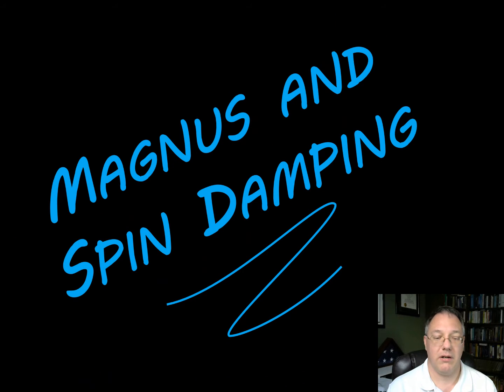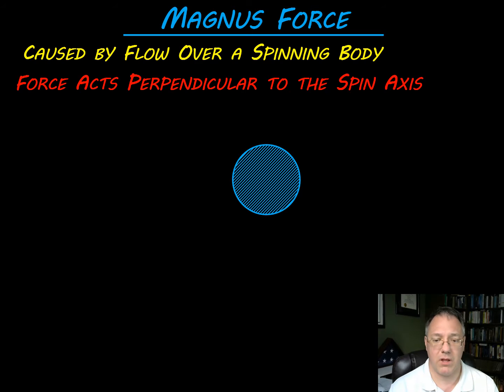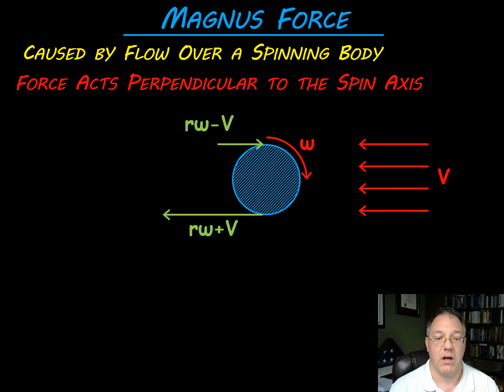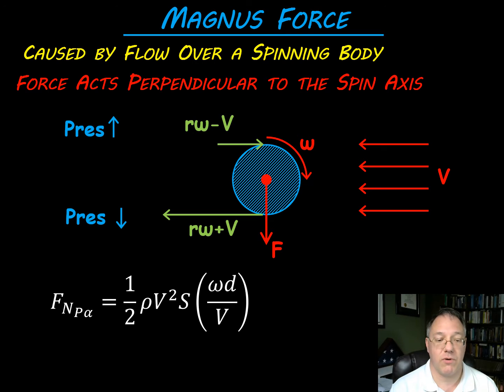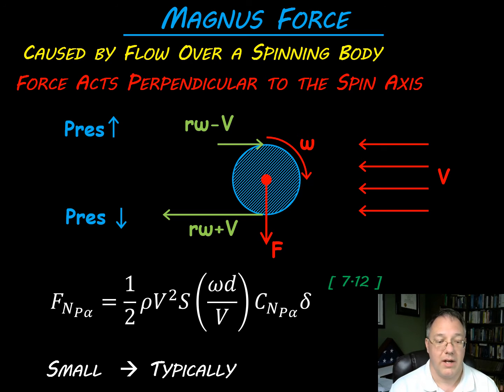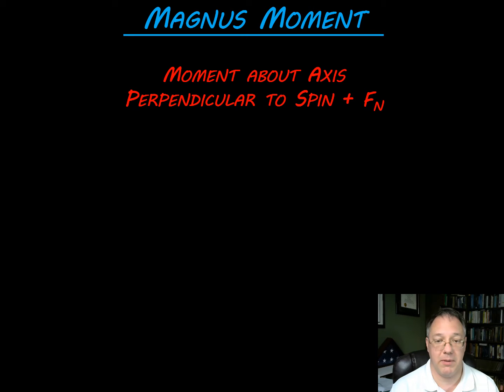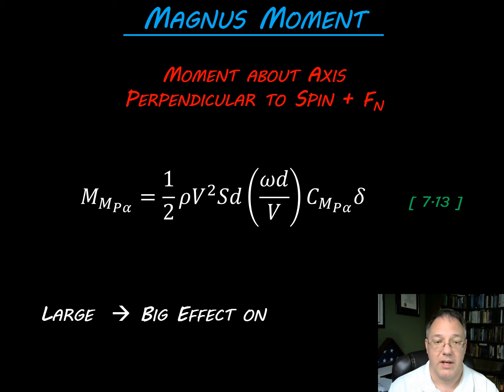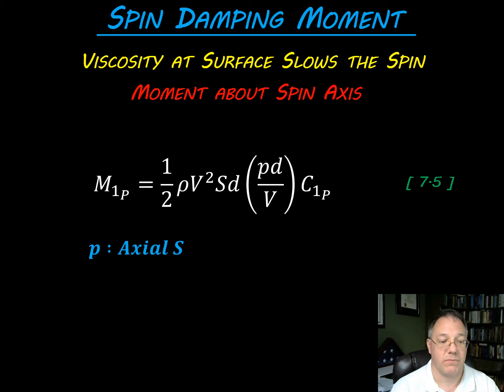Lesson 12c Magnus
Lesson from Exterior Ballistics unit of ME493.
Text references to Carlucci & Jacobson "Ballistics: Theory and Design of  Guns and Ammunition" 3rd Edition, 2018